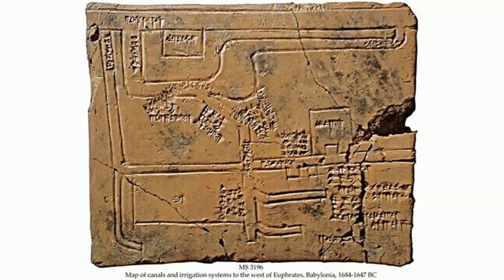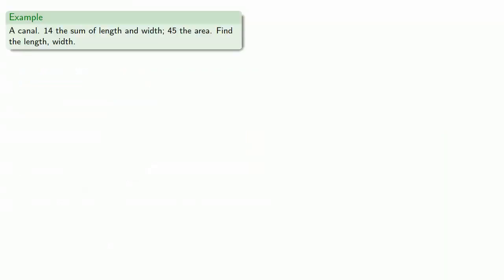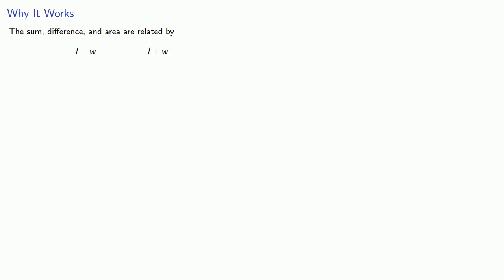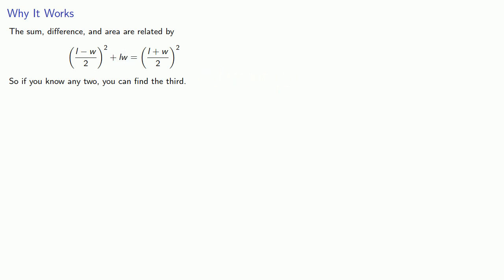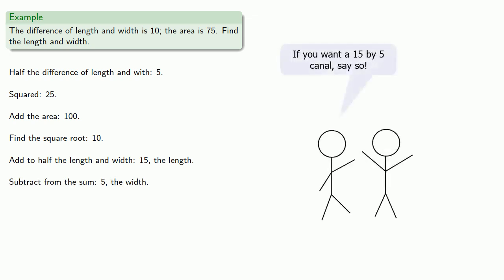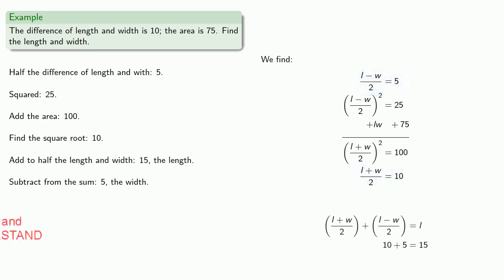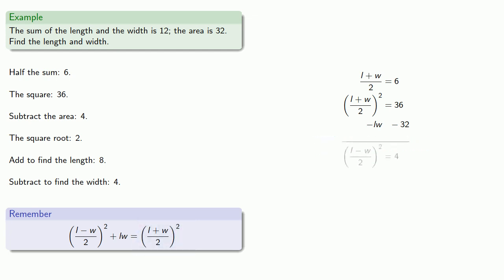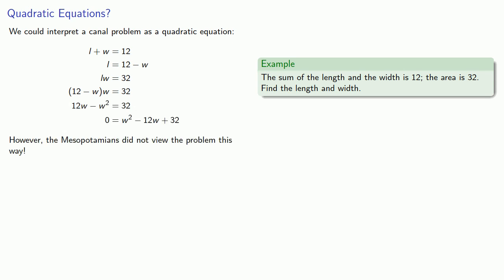Mesopotamian Canal Problems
Solving problems in ancient Mesopotamia.